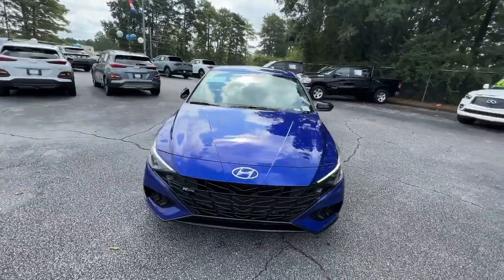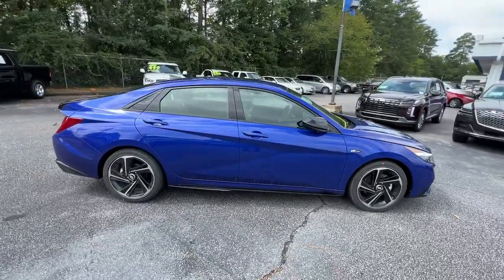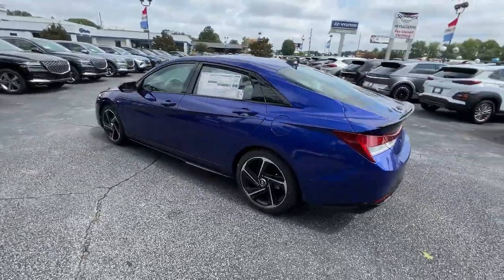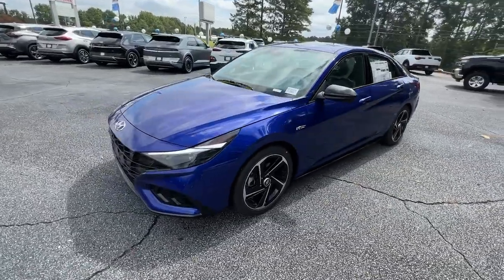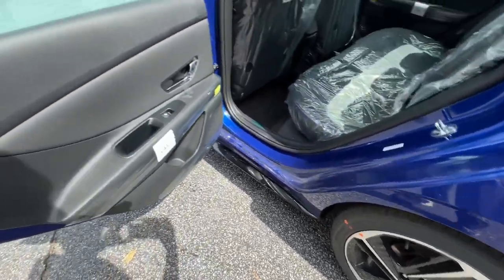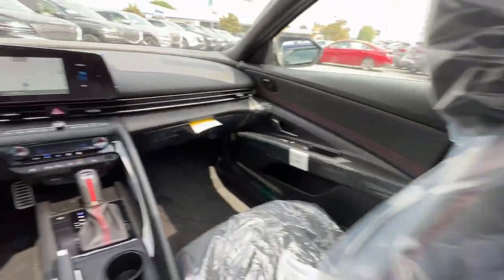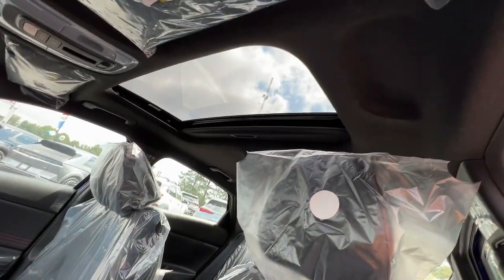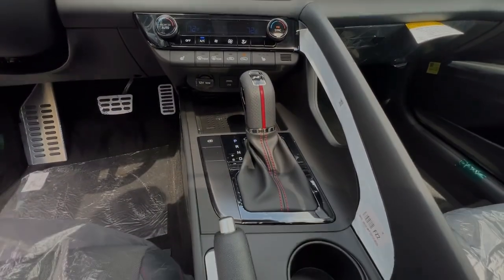2023 Hyundai Elantra Riverdale, Morrow, Union City, Jonesboro, Forest Park, GA H11210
Intense Blue New 2023 Hyundai Elantra N Line available in Riverdale, Georgia at Southtowne Hyundai of Riverdale. Servicing the Morrow, Union City, Jonesboro, Forest Park, GA area.

   Intense Blue 2023 Hyundai Elantra N Line FWD 7-Speed Dual Clutch DCT I4brbrHome of the 20 YEAR / MILLION MILE WARRANTY! Option Group 01 Preferred Accessory Package (Cargo Side Bins First Aid Kit and Trunk/Cargo Hook) 18 x 7.5J Alloy Wheels 4-Wheel Disc Brakes 6 Speakers ABS brakes Air Conditioning Alloy wheels AM/FM radio: SiriusXM Apple CarPlay and Android Auto Auto High-beam Headlights Automatic temperature control Brake assist Bumpers: body-color Carpeted Floor Mats Combination Cloth and Leather Seating Surfaces Delay-off headlights Driver door bin Driver vanity mirror Dual front impact airbags Dual front side impact airbags Electronic Stability Control Emergency communication system: Blue Link Connected Car Service (3-year complimentary subscription) Exterior Parking Camera Rear Four wheel independent suspension Front anti-roll bar Front Bucket Seats Front Center Armrest Front dual zone A/C Front reading lights Fully automatic headlights Heated door mirrors Heated front seats Heated Front Sport Bucket Seats Illuminated entry Leather Shift Knob Leather steering wheel Low tire pressure warning Navigation System Occupant sensing airbag Outside temperature display Overhead airbag Panic alarm Passenger door bin Passenger vanity mirror Power door mirrors Power driver seat Power moonroof Power steering Power windows Radio: AM/FM/HD/SiriusXM Display Audio Rear anti-roll bar Rear seat center armrest Rear window defroster Remote keyless entry Security system Speed control Speed-sensing steering Split folding rear seat Spoiler Sport steering wheel Steering wheel mounted audio controls Tachometer Telescoping steering wheel Tilt steering wheel Traction control Trip computer and Variably intermittent wipers. 28/36 City/Highway MPGbrbrbr$1250 MUST FINANCE WITH HMFC Prices do not include government fees which include tax tag and title. All prices Include all available discounts and rebates. Specifications and availability subject to change without notice. See dealer for most current information. **Consumer must print and present prior to purchase for discounted price.**Employees and their family members are excluded from special pricing discounts**. Priced units must be in-transit or in stock to qualify. Special order location fees for special request units have a $1500 order fee regardless of distance. All images are for illustrative purposes only actual product may vary see dealer for details or questions.